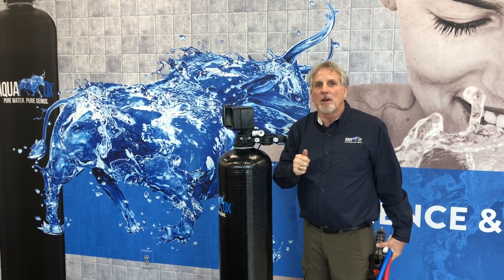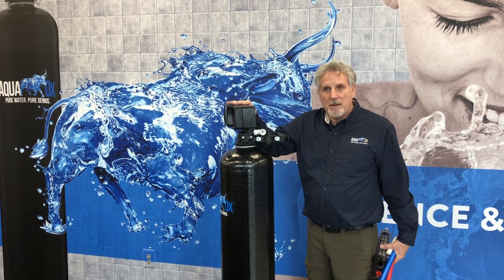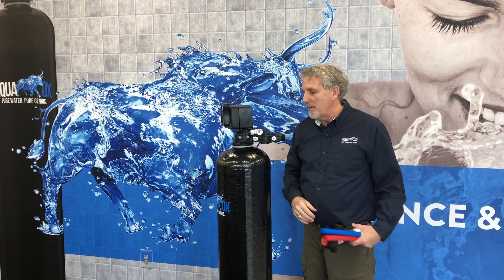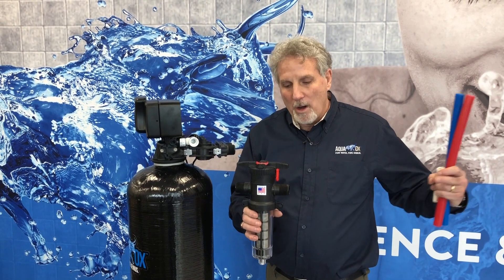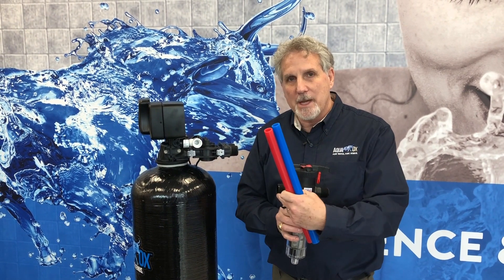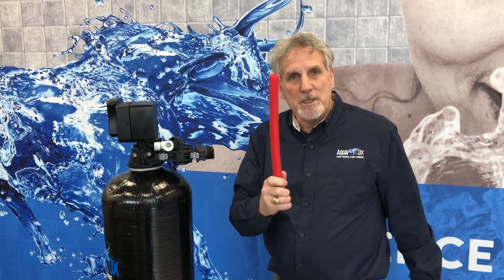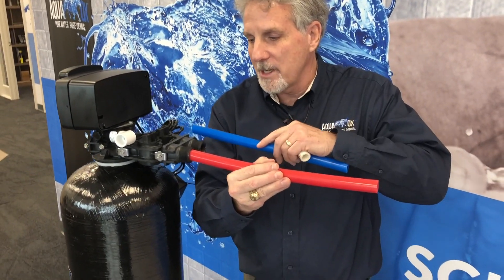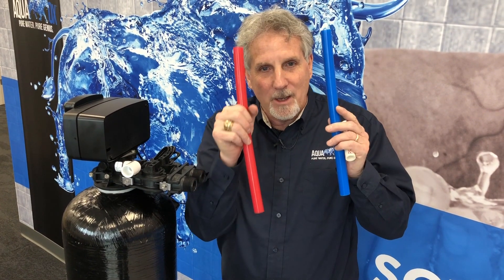How easy is it to install the AquaOx?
We may be a little bias but we like to think of the AquaOx as the easiest installation of any whole house water filter. The installation is super simple and should be realatively easy for any DIY handyman to do. Of course, you can always get a plumber to install while you kick back and enjoy some couch time.